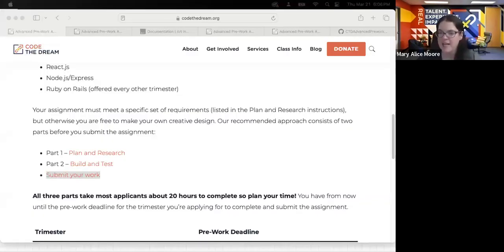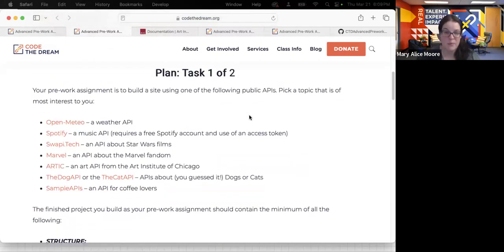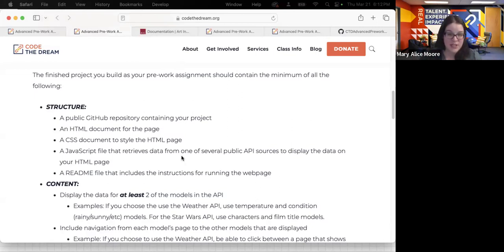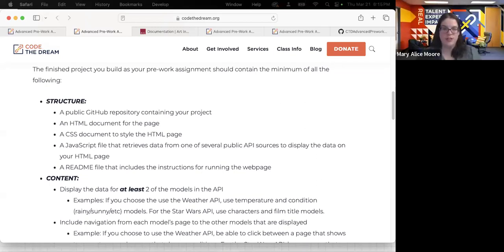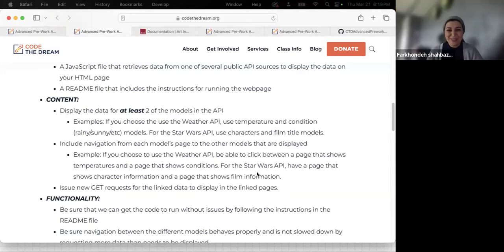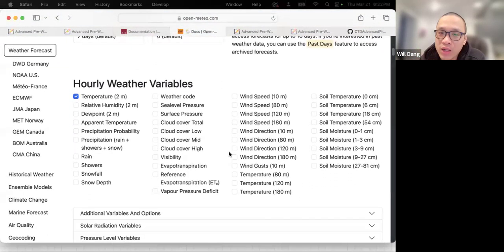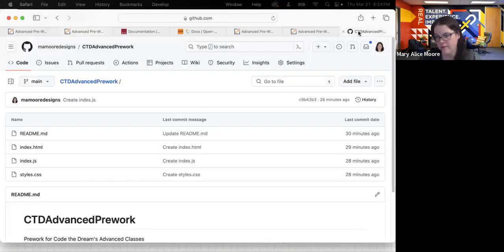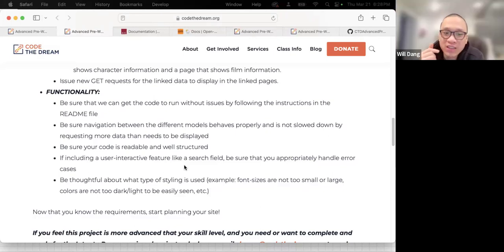Advanced Pre-Work Info Session/Q&A 3-21-2024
Learn more about the advanced pre-work assignment and listen to answers for common advanced pre-work questions